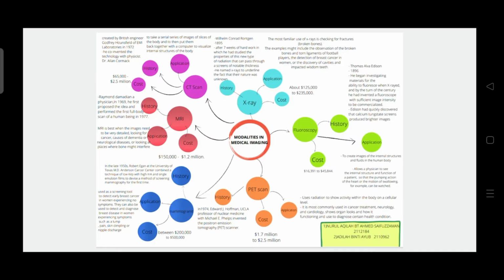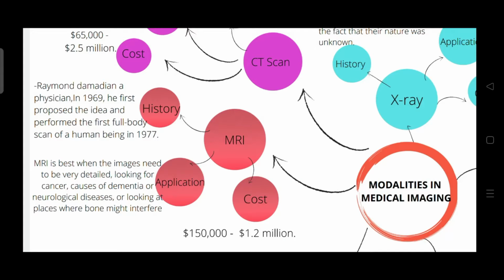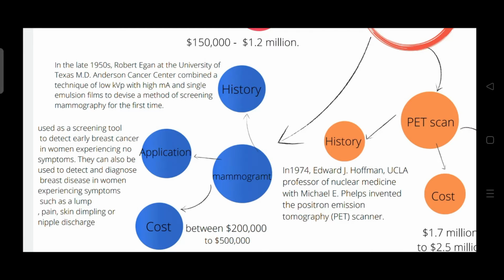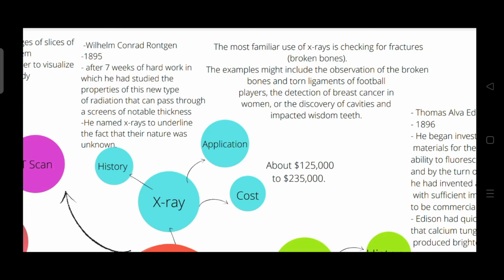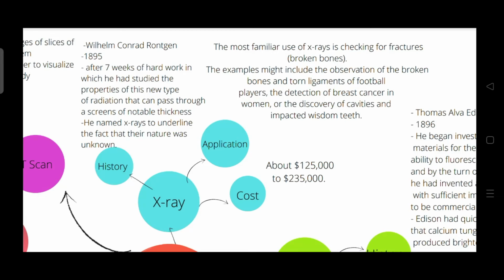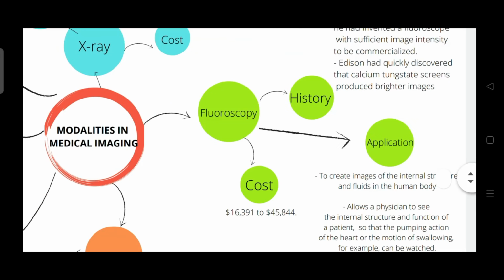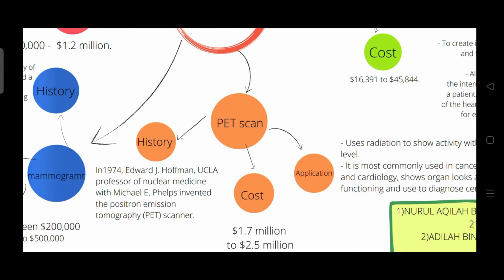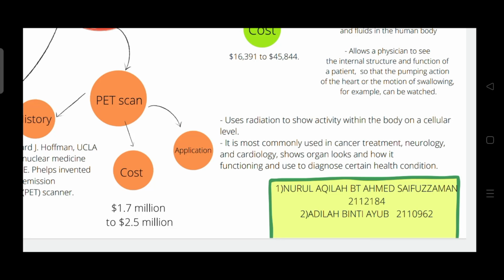Assignment 1(HSMI 1211)-Modalities in medical imaging-Dr.Zafri Azran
1)Nurul Aqilah Binti Ahmed Saifuzzaman (2112184)
2)Adilah Binti Ayub (2110962)